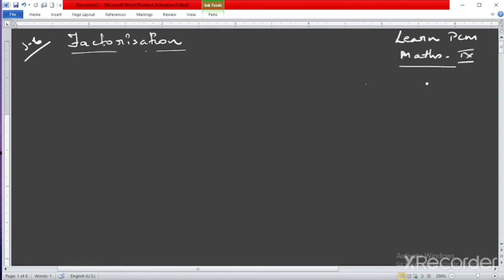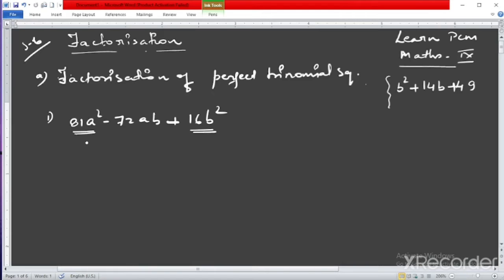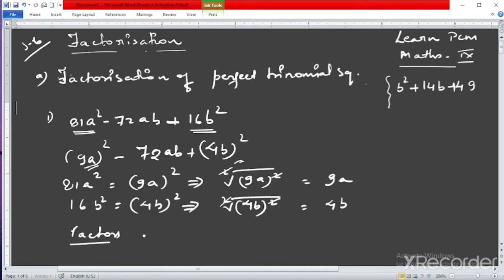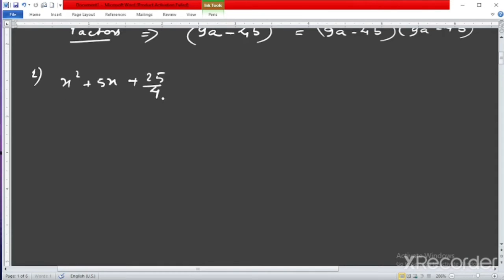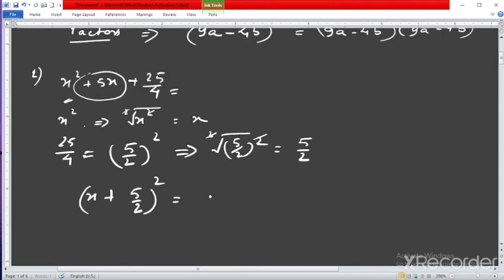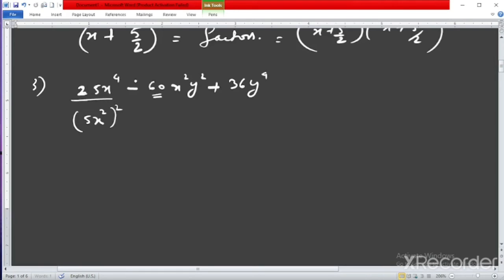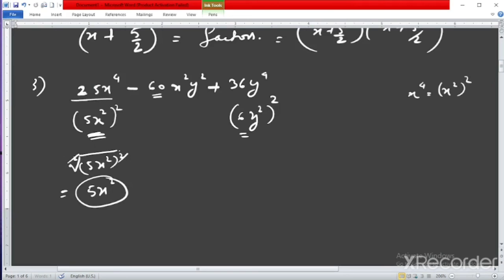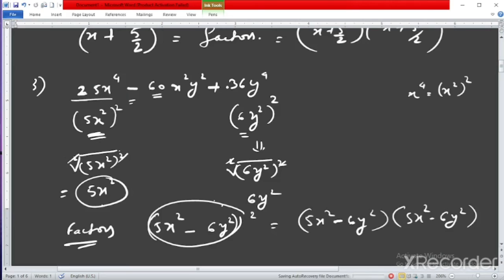Learn PCM l Maths 6 to 9 l Factorisation I l S-6 l Learn how to factorise x² + 2xy + y² in an izy ve